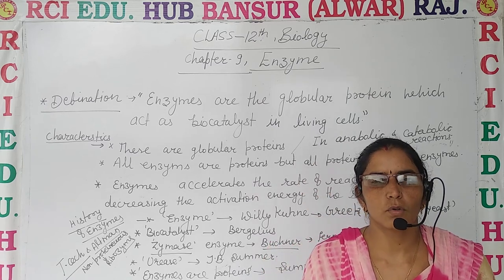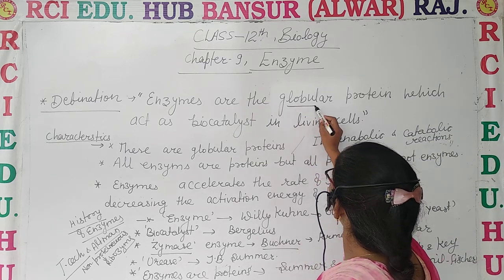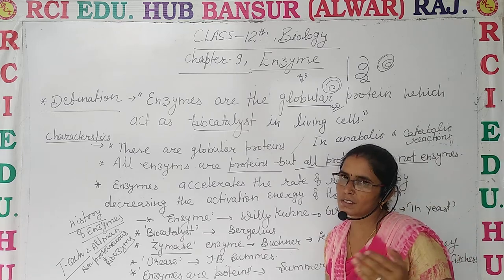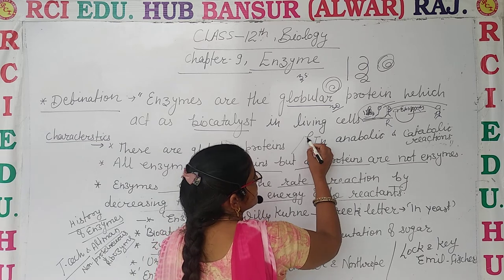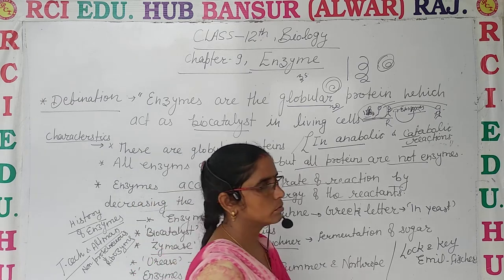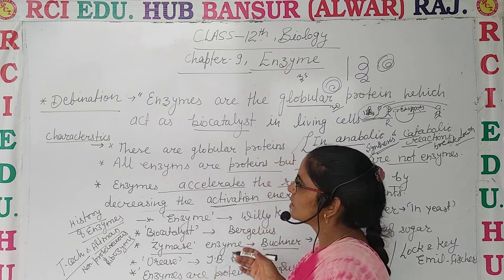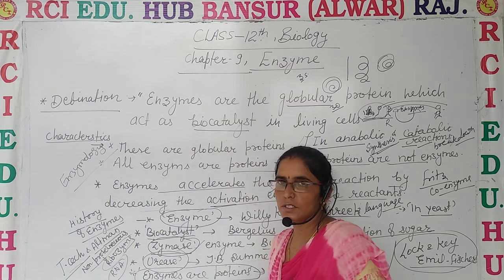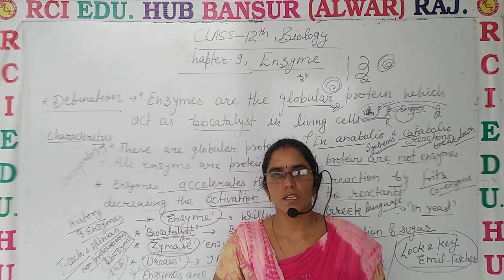Class12 biology chapter Enzyme part1 introduction ll Rci Edu. Hub Bansur Alwar Raj. ll BY REENA MAM